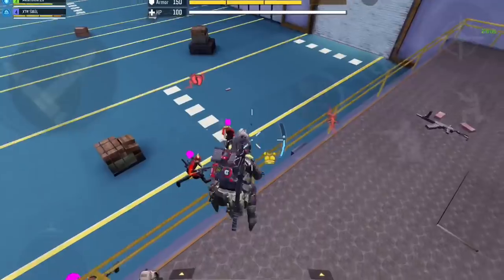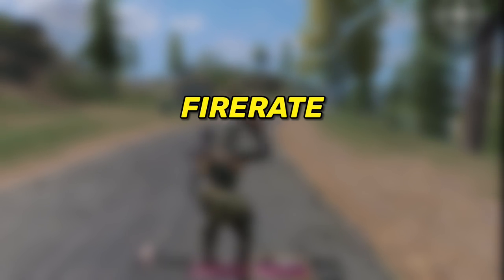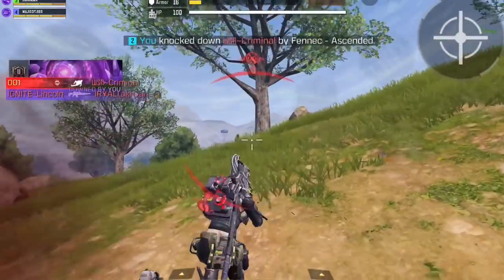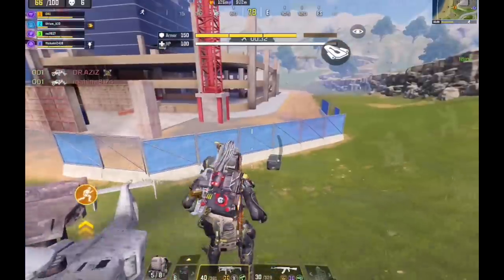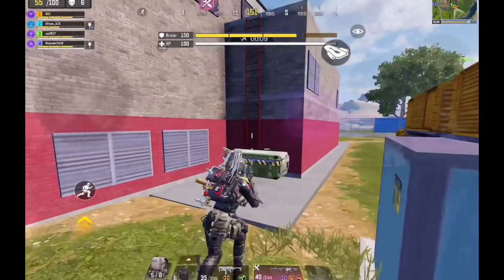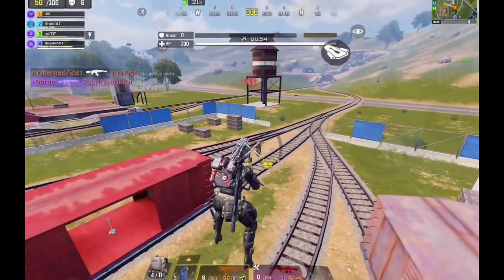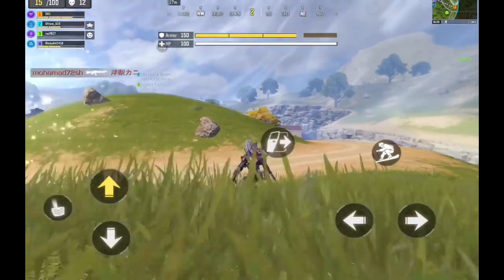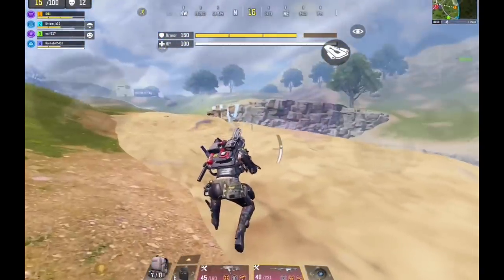This Fennec Loadout Kills Enemies Before They Can Even React in Call of Duty Mobile